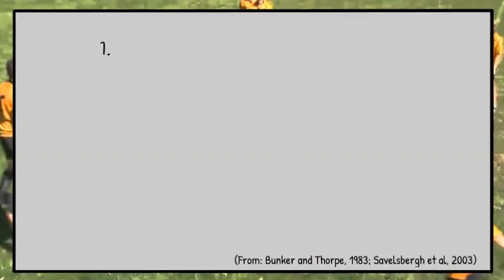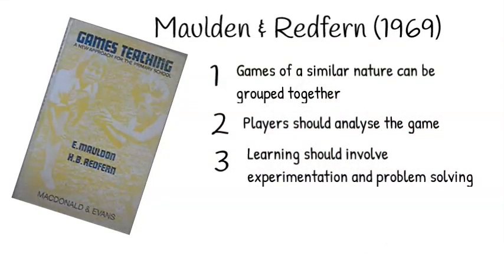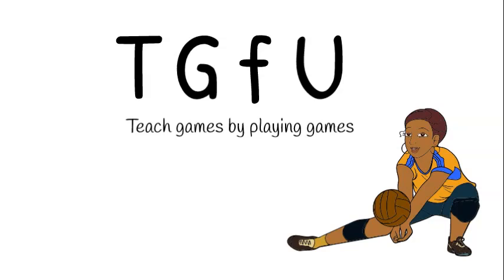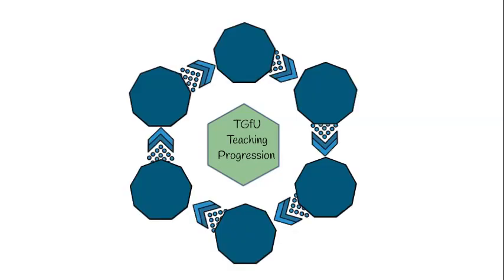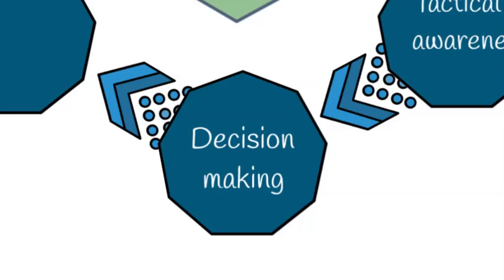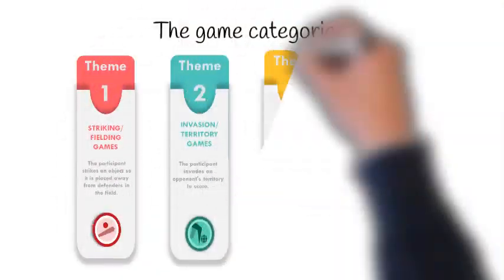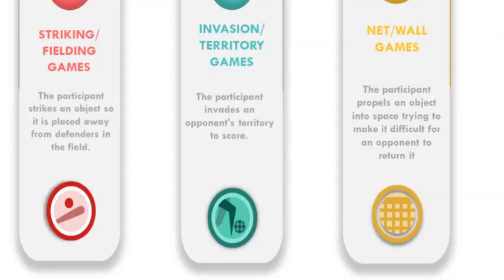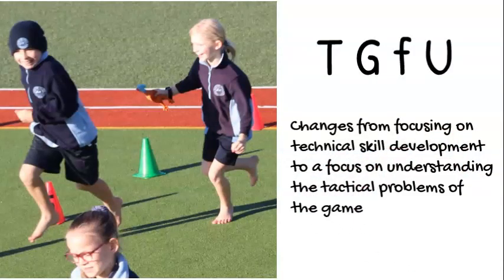3 Teaching Games for Understanding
This video is part of the BSport202 Skill Learning course at the University of Auckland.  It focuses on the TGfU model and provides an outline of its key features and principles.